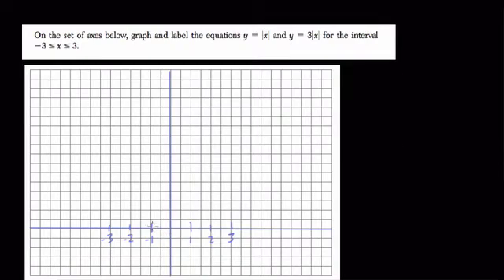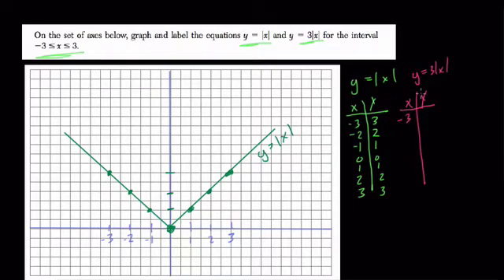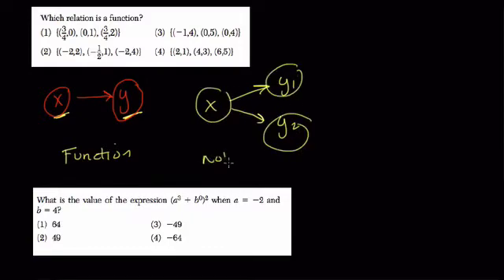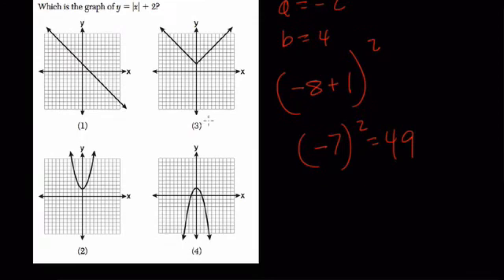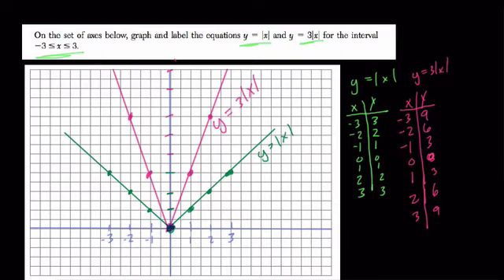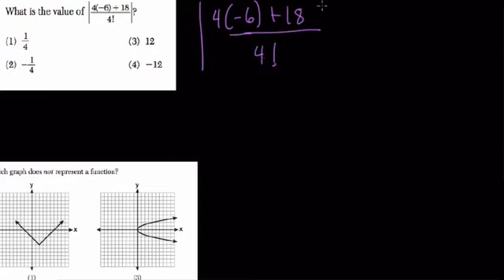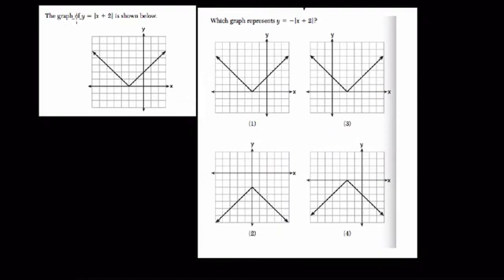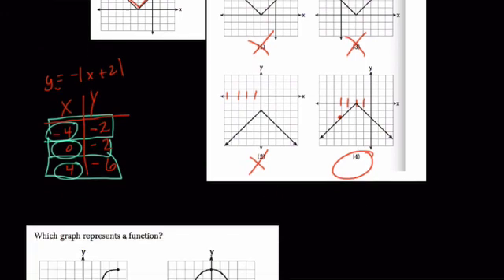Quiz 14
In this video we cover a variety of problems from regents exams